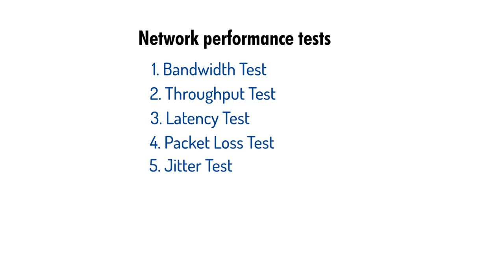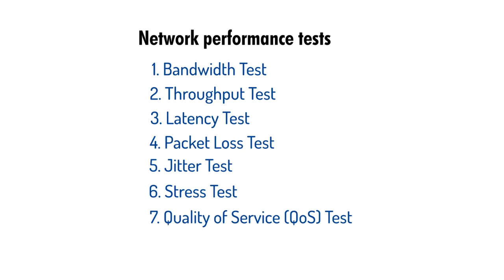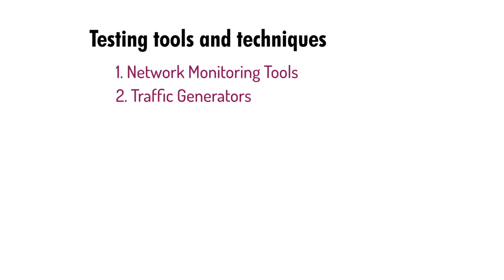What is Network performance testing?| software testing | AxelBuzz Testing